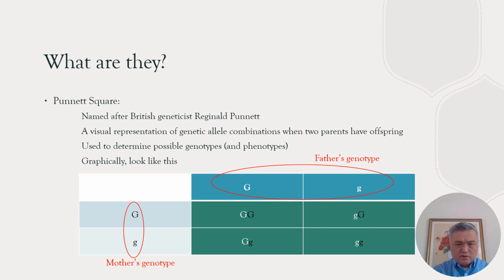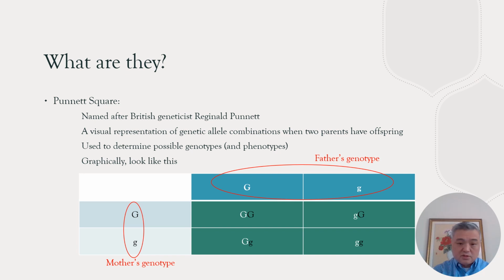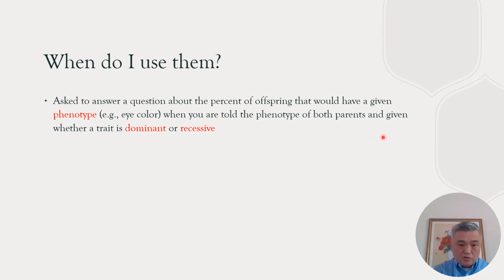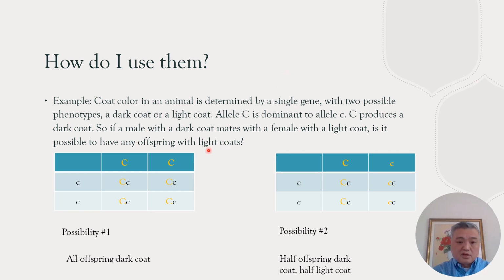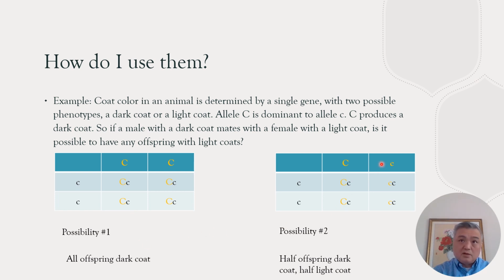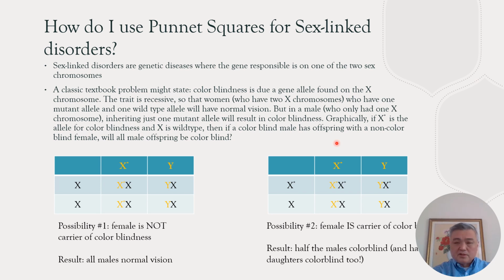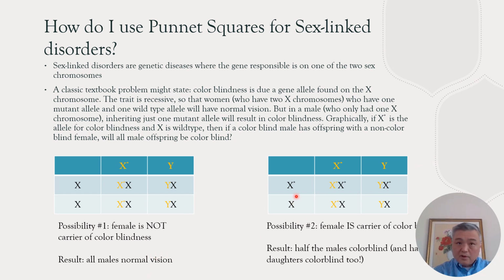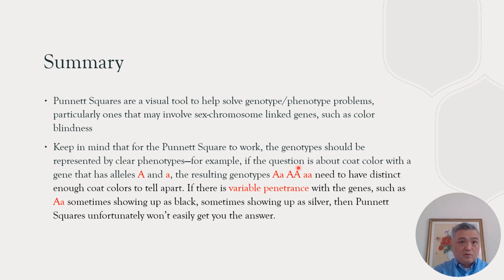Wyzant Tutor Spotlight: Dan L., 08/04/2023 22:02:24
Meet Wyzant tutor Dan L.
MD with PhD in Molecular Genetics